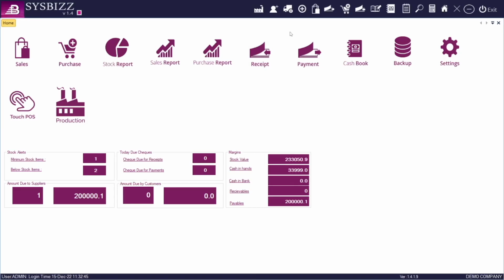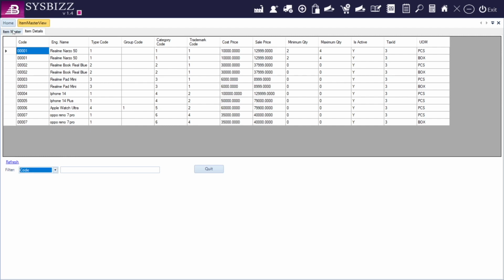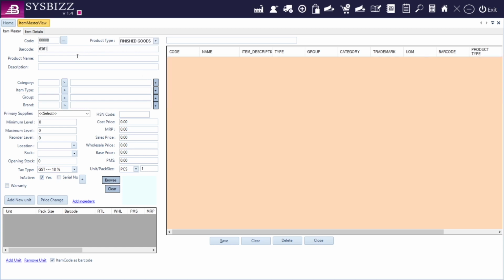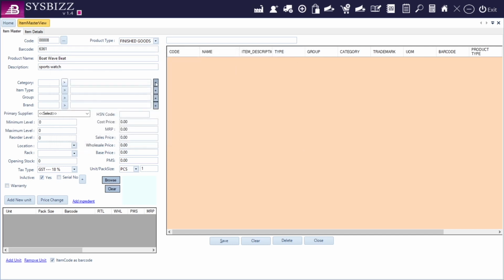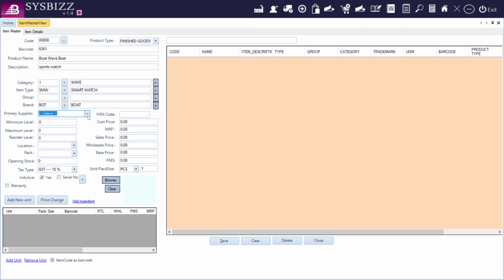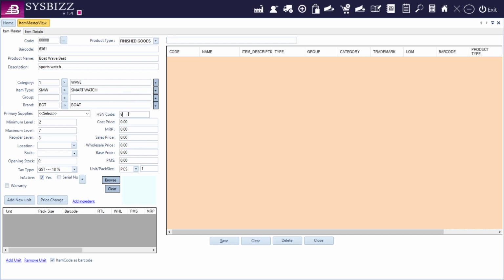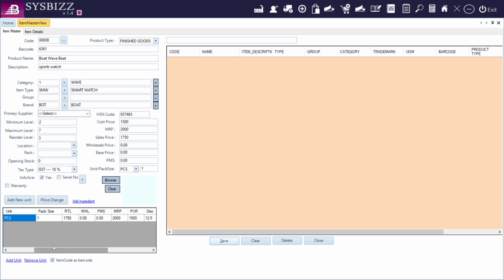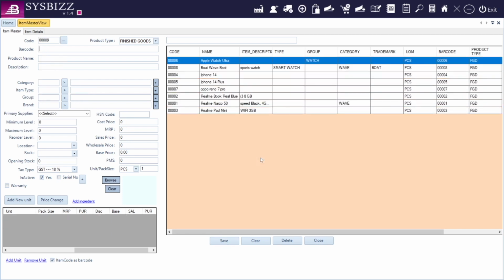Item Master Tutorial